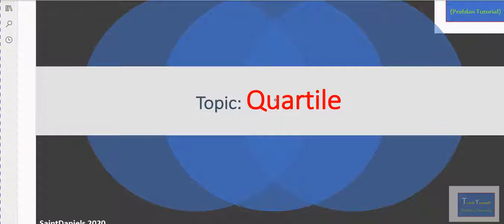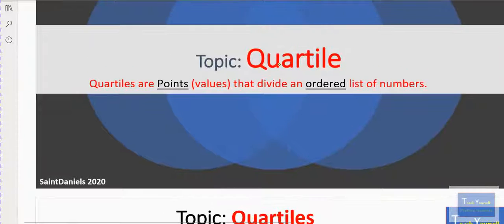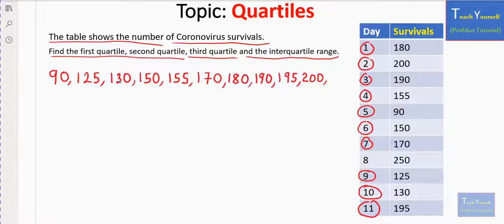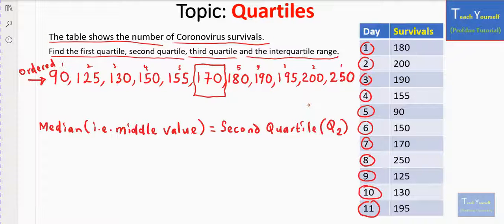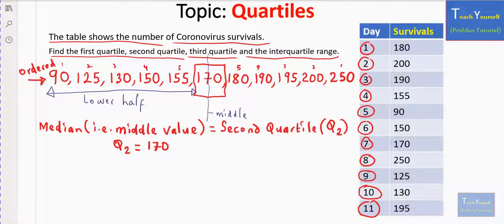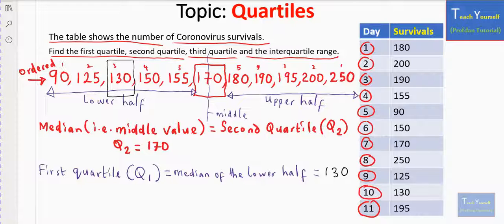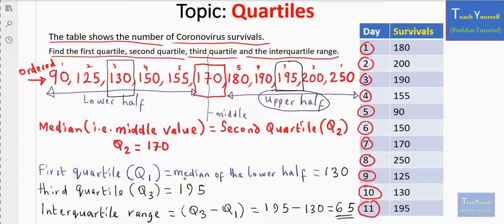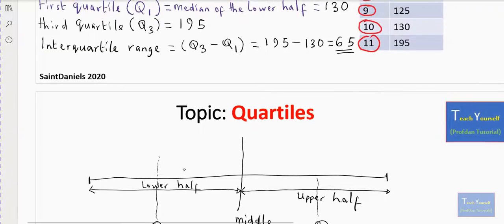Quartiles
The table shows the number of Coronovirus survivals.
Find the first quartile, second quartile, third quartile and the interquartile range.